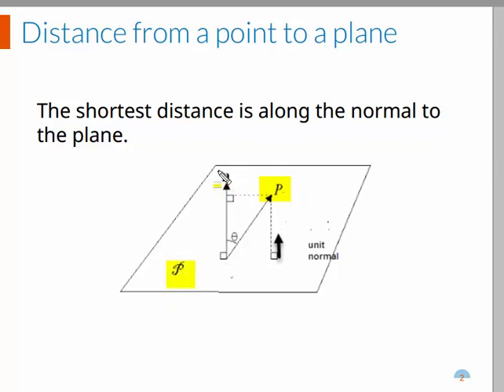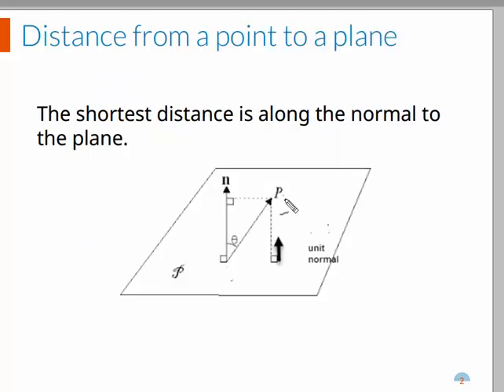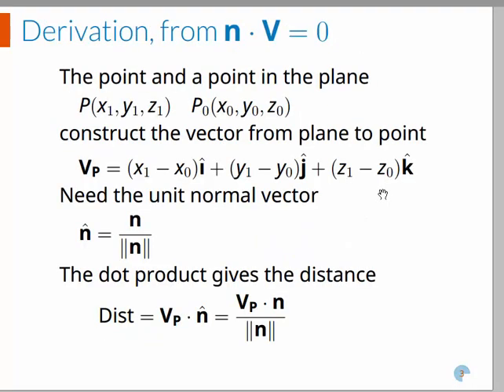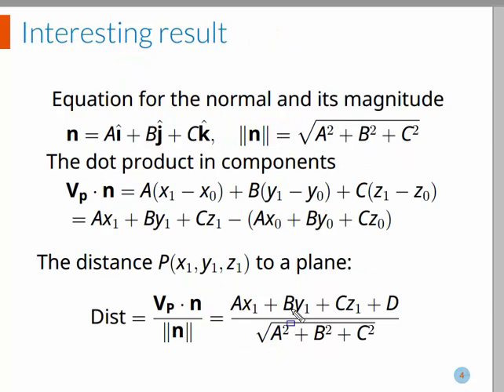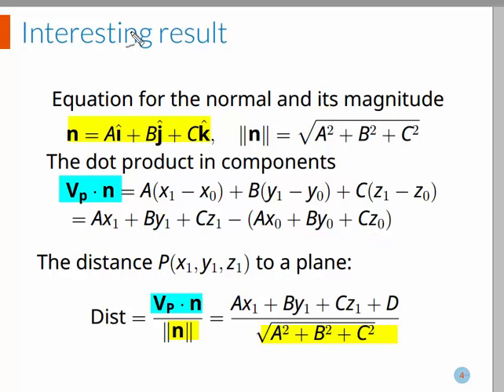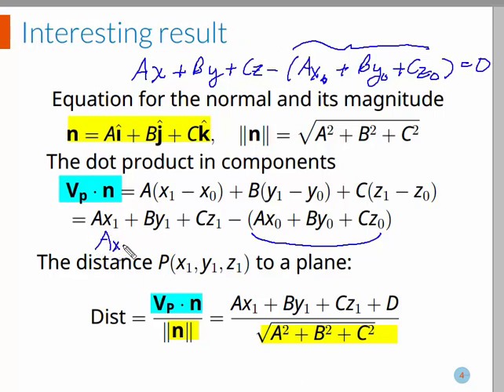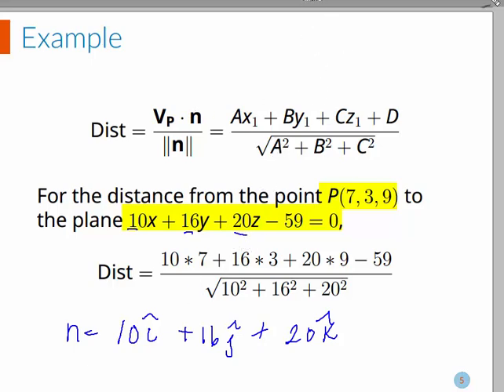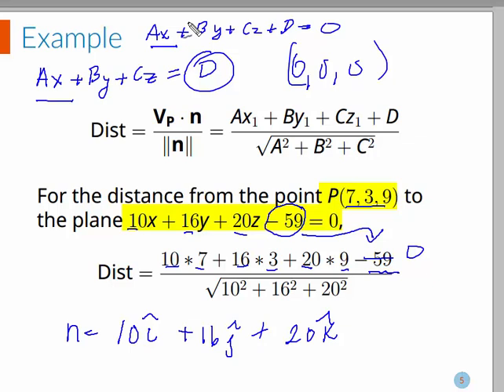Calculus III Ch. 12 Lecture 6 part 4 Distance from Point to Plane